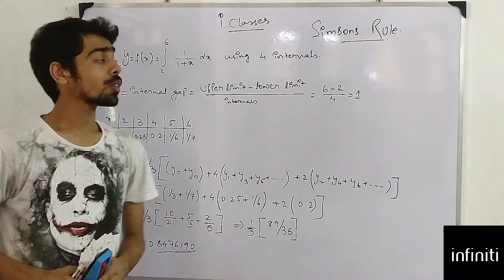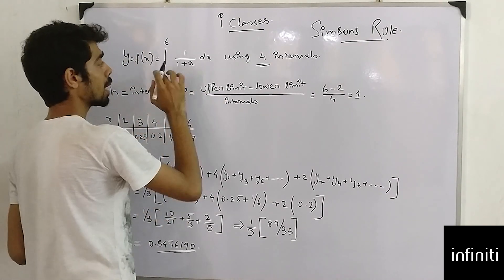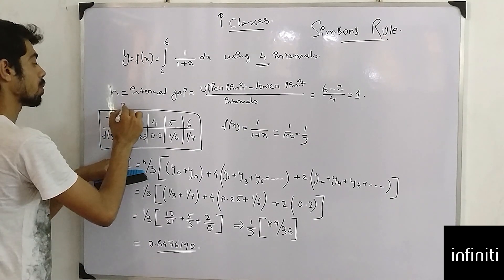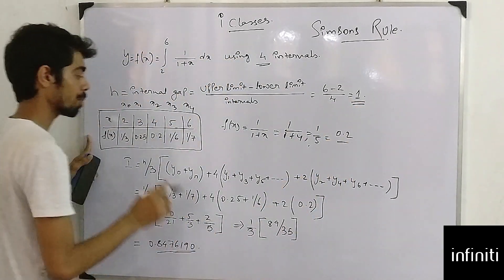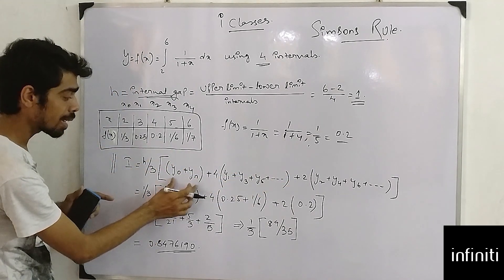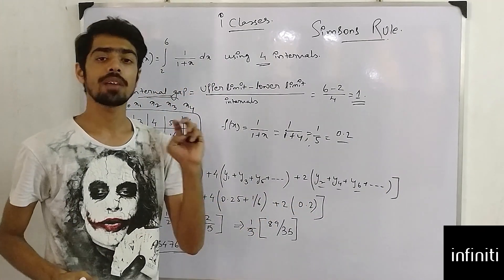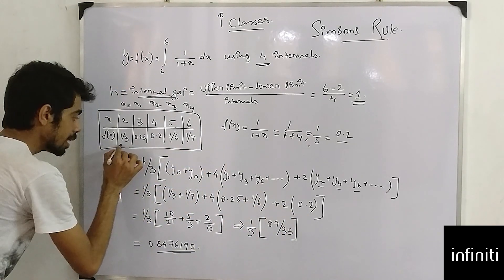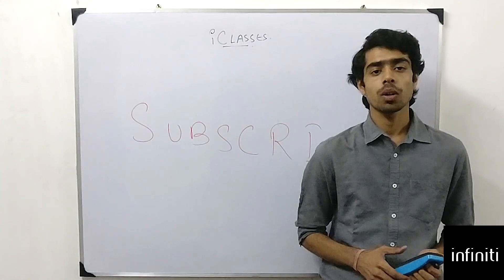SIMPSON'S RULE - NUMERICAL METHOD Secret tips & tricks |TUTORIAL - 6